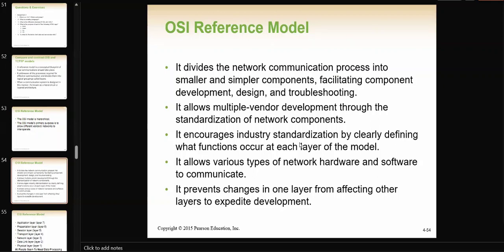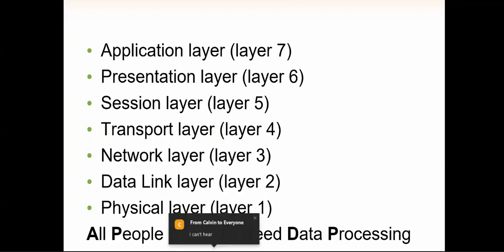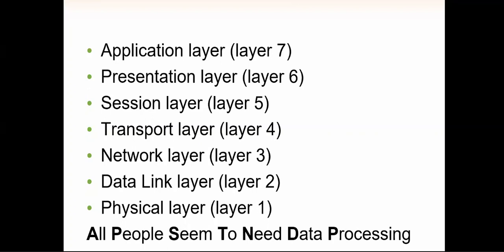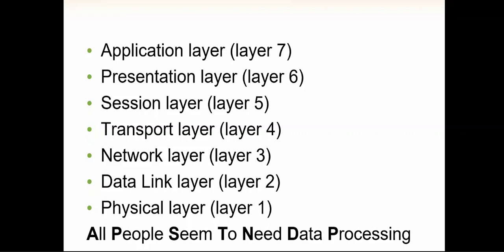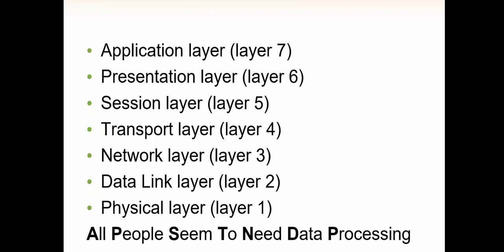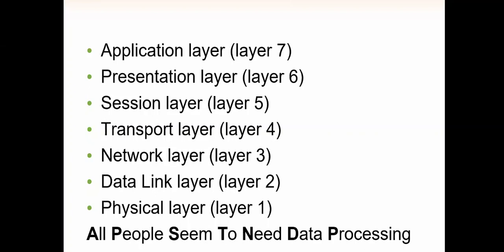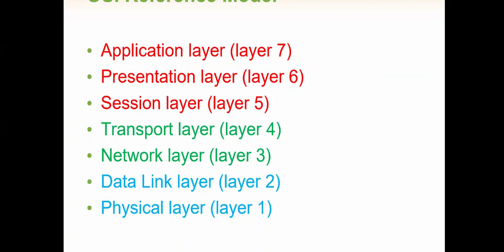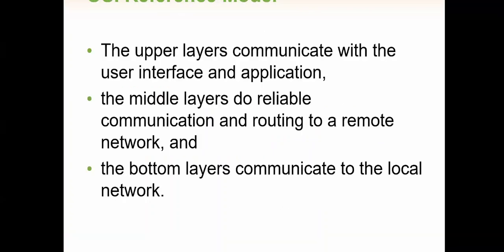INFORMATION TECHNOLOGY (OSI EXPLAINED!!!)